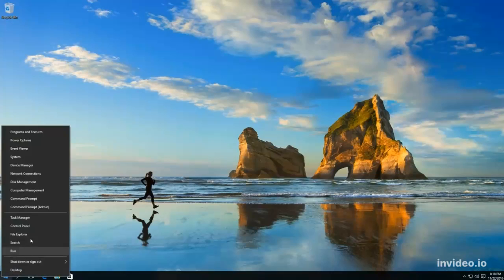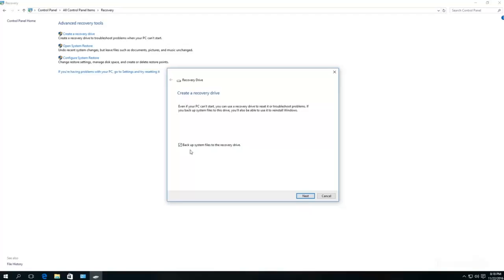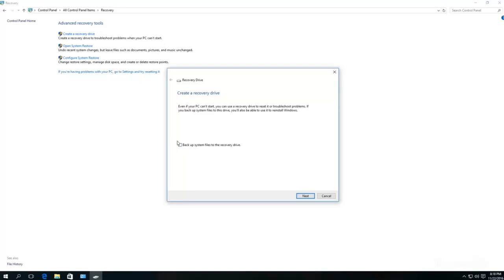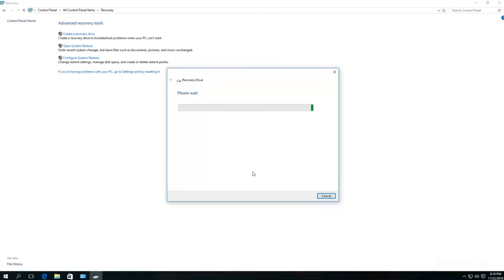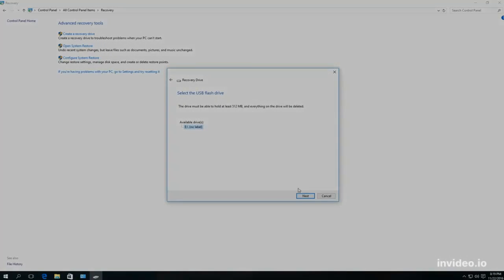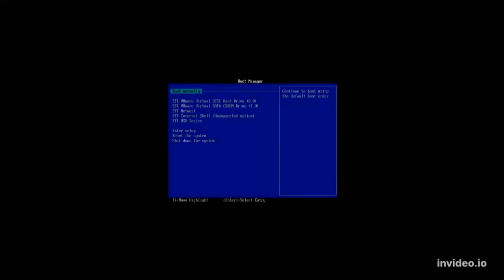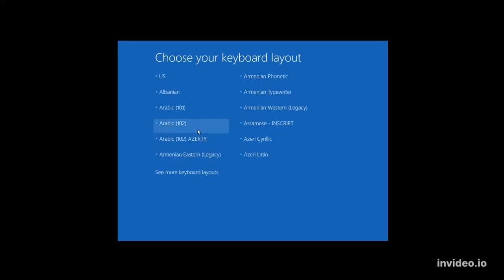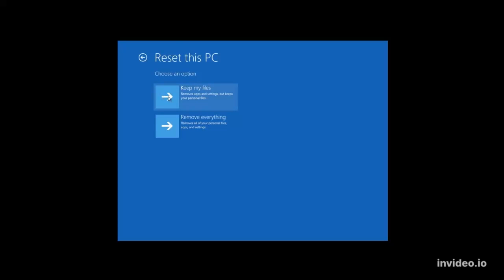How to Reset Windows 10 or 8 PC If The Operating System Won't Boot